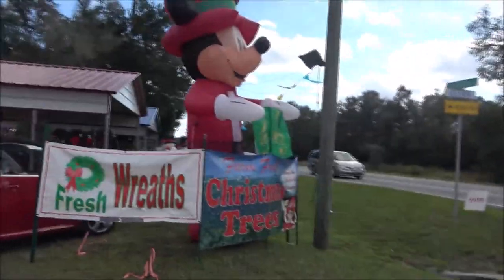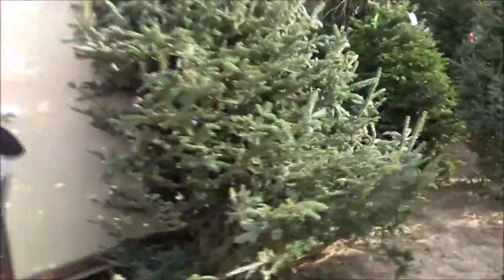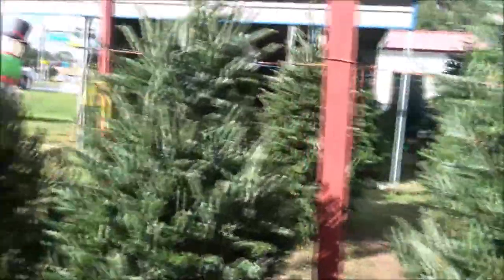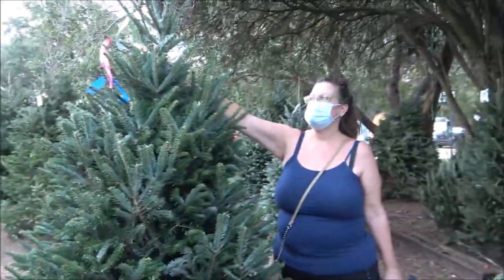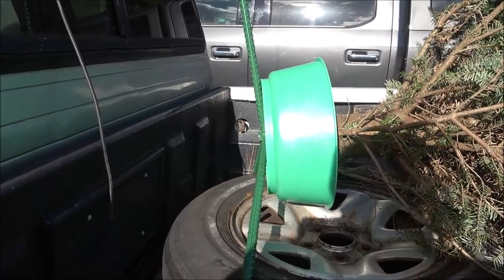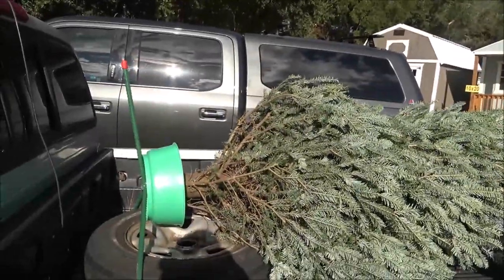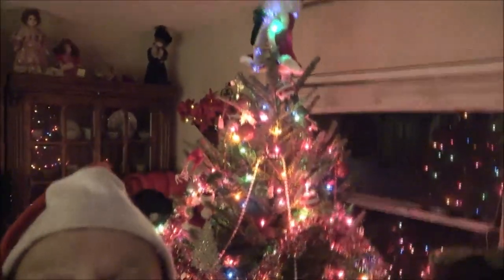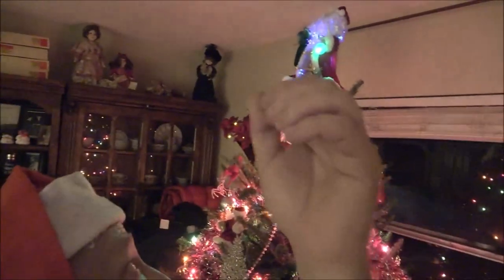Picking Out Our Christmas Tree And Time Lapse Set Up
We got our tree now to do the outside.